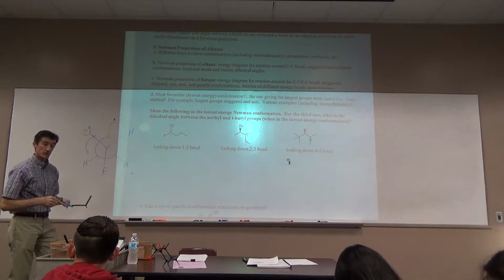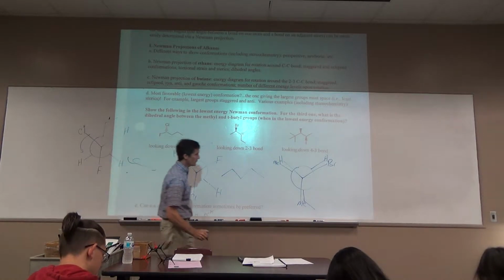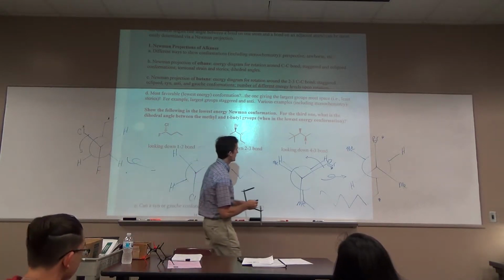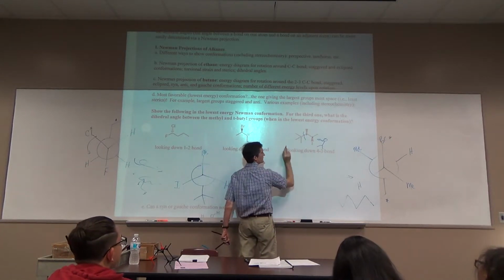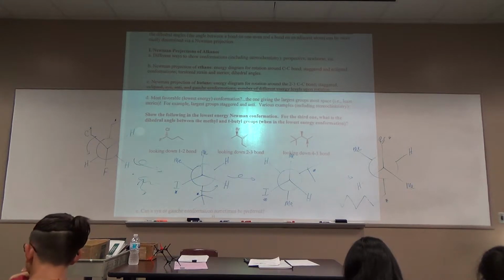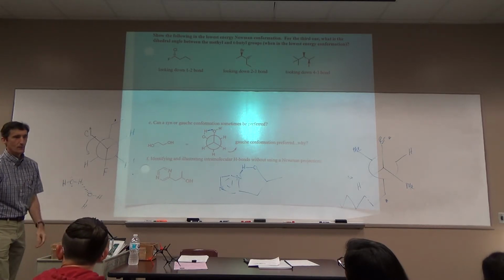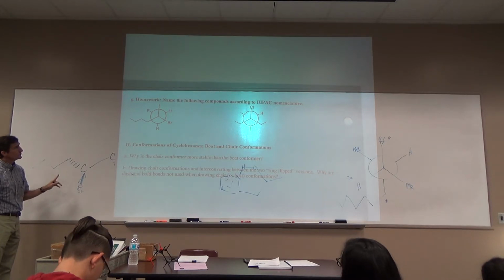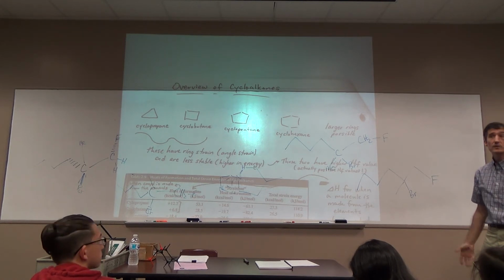Organic I_Sept8_More Conformations